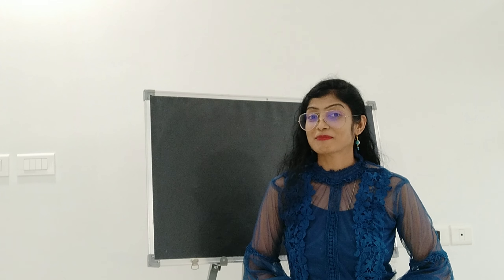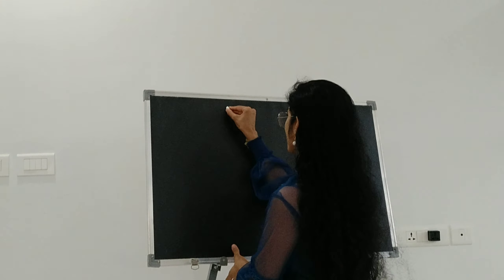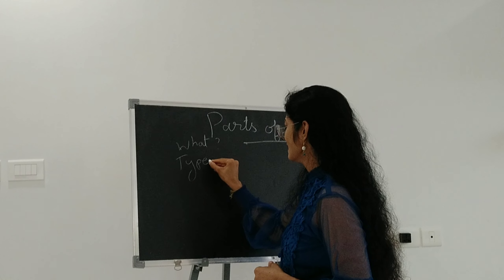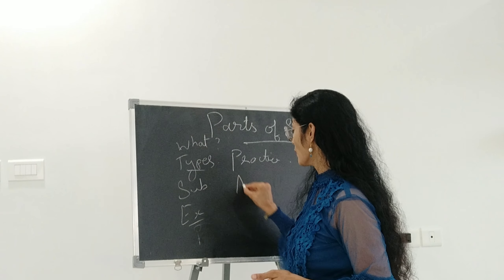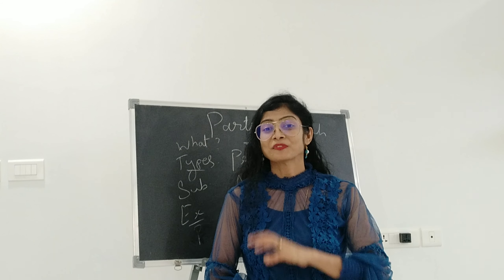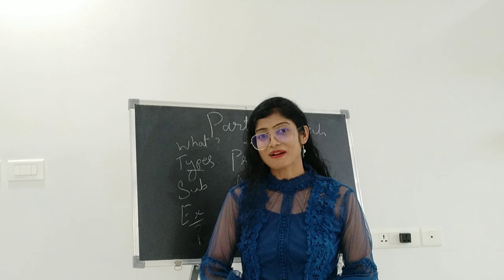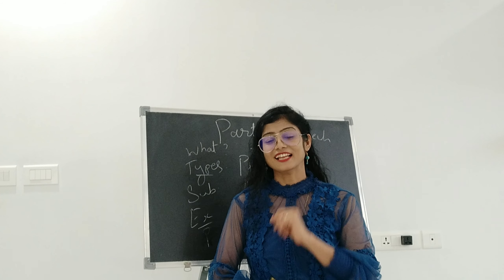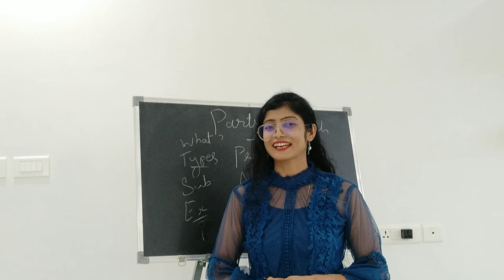FREE ENGLISH GRAMMAR CLASS | Parts of Speech | Ur ಇಂಗ್ಲಿಷ್ A1 ಆಗಬೇಕು ಅಂದ್ರೆ Grammar ಇಂದ ಮಾತ್ರ ಸಾಧ್ಯ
Hi my dear ones,

    This is a free Kannada Video Channel to raise your Success and Happiness level through motivational speech and by teaching you to learn and Speak in English Fluently. We bring Free English Speaking Course, learn and practice vocabulary, grammar, etc. Our Spoken English Learning videos help you to become confident and have a conversation in fluent English when you talk to someone.